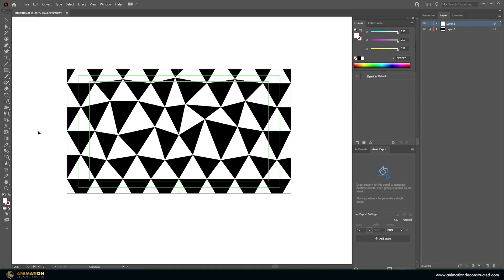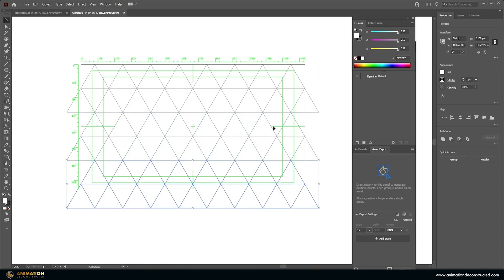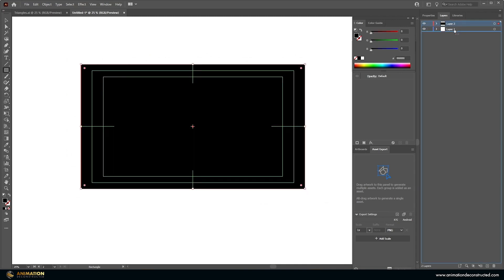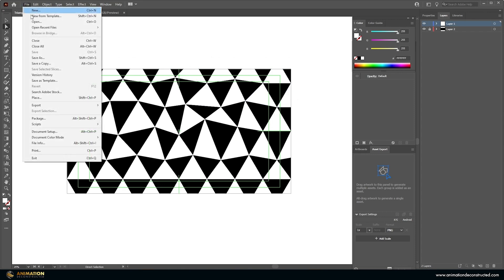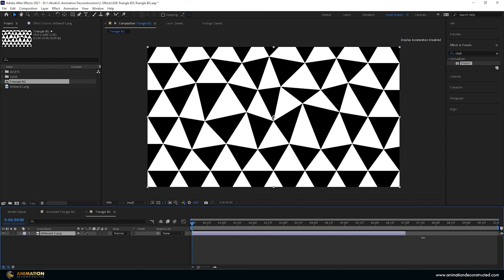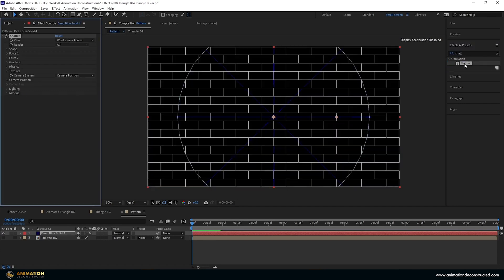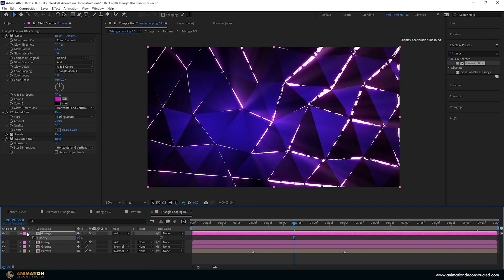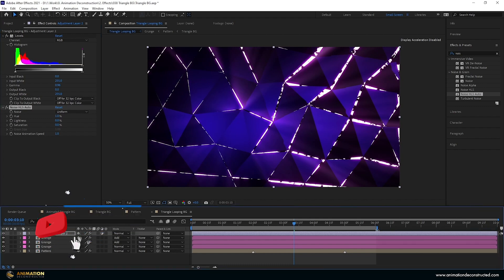Neon Light Background | After Effects Tutorial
In this After Effects Tutorial, 'Neon Light Background | After Effects Tutorial', we will look at how to create this effect without any plugins (no plugins).

We will also look at how we can loop this easily over time for use in any Motion Graphic animation or Twitch Stream.

📒 Tutorial Notes 📒

⏰TIMECODES ⏰
0:00 Intro
0:23 Adobe Illustrator Triangle Pattern
3:03 After Effects Triangle 3D Pattern
9:56 Neon Light Rays

About:
In this After Effects Tutorial Shaul from Animation Deconstructed teaches you how to create a looping Neon Neon Light Background with no plugins.